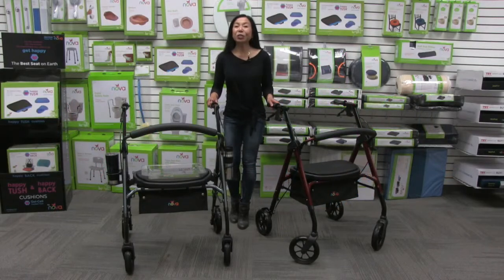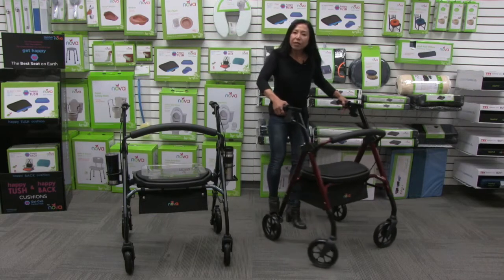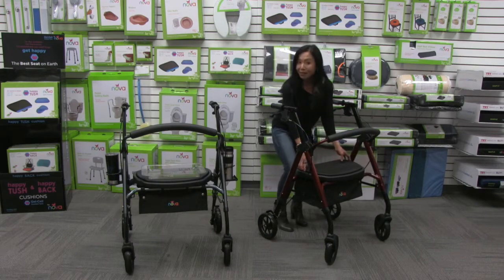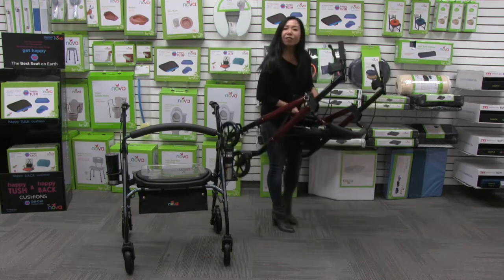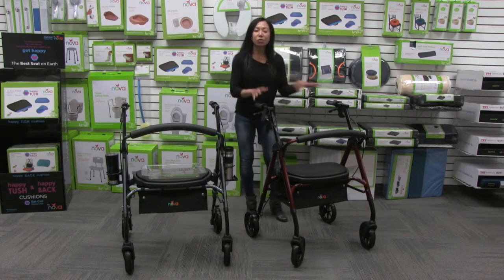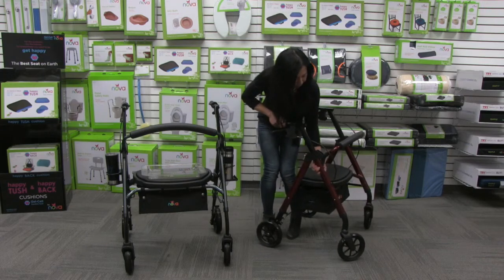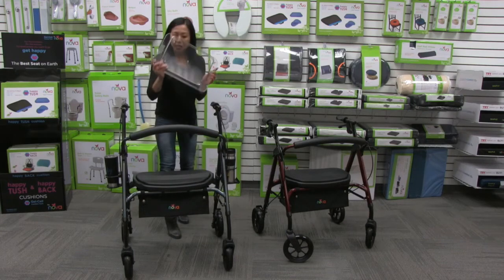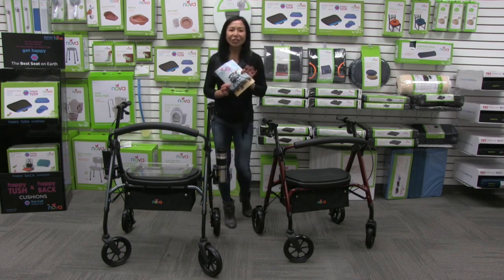STAR 8 DX Wide Rollator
1. New Star 8 Rollator Walker
3. GetGO Classic Rolling Walker-Standard Size
4. New Star HD Rollator, Blue, 450 lbs
5. STAR 8 Deluxe Rollator Walker, Blue

Address: 7520 West Waters Ave. Suite #5